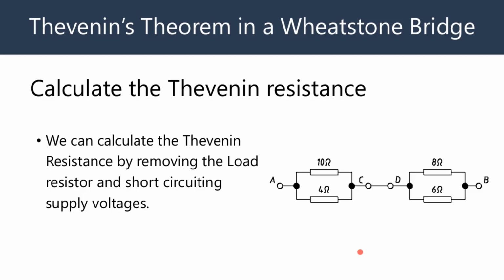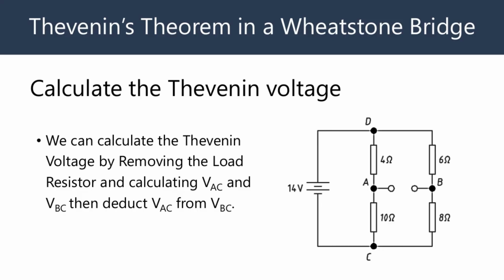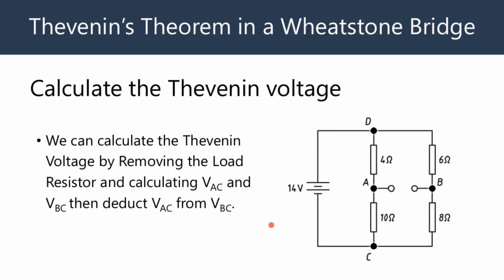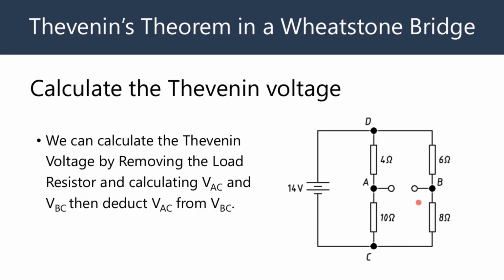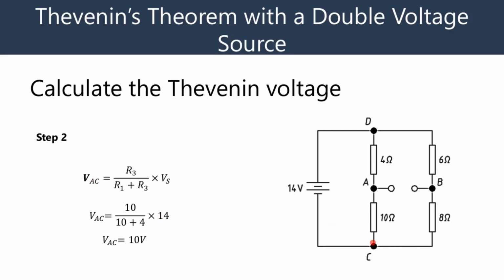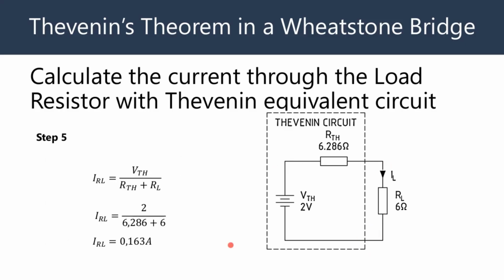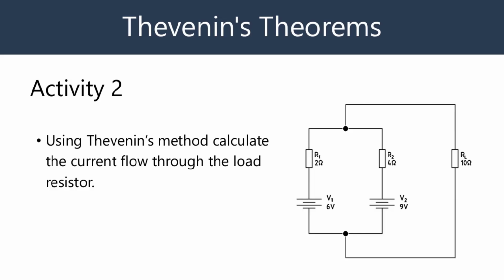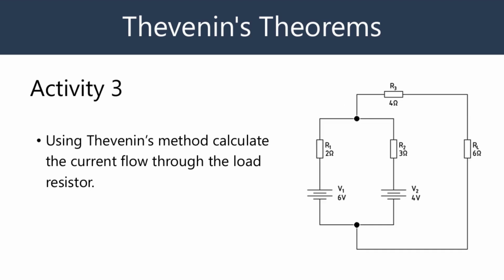Industrial Electronics N4 Thevenin's Theorem Wheatstone Bridge lesson 2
📘 Industrial Electronics N4 | Thevenin’s Theorem & Wheatstone Bridge

In this lesson, we explore how Thevenin’s Theorem can be applied to simplify complex circuits, especially when working with a Wheatstone Bridge. This topic is essential for Industrial Electronics N4 students who want to master circuit analysis and improve problem-solving skills.

You will learn how to convert a complex Wheatstone Bridge circuit into an equivalent Thevenin circuit, making calculations much easier and faster.

What you will learn:

✔ Introduction to Thevenin’s Theorem
✔ Understanding the Wheatstone Bridge circuit
✔ How to find Thevenin Voltage (Vₜₕ)
✔ How to calculate Thevenin Resistance (Rₜₕ)

Why this is important:

The combination of Thevenin’s Theorem and Wheatstone Bridge is widely used in electrical engineering to simplify networks and analyze circuits efficiently—especially in exams and practical applications.

Key Concepts Covered:

🔹 Converting complex circuits into simple equivalent circuits
🔹 Identifying load resistance in a Wheatstone Bridge
🔹 Applying circuit laws for accurate solutions
🔹 Improving speed and accuracy in calculations

📌 Perfect for:
• Industrial Electronics N4 students
• TVET college learners
• Exam preparation and revision
• Anyone learning circuit analysis